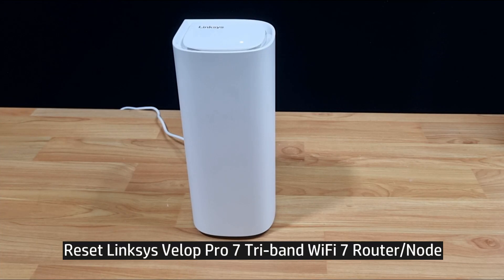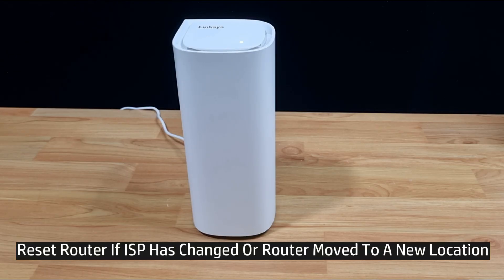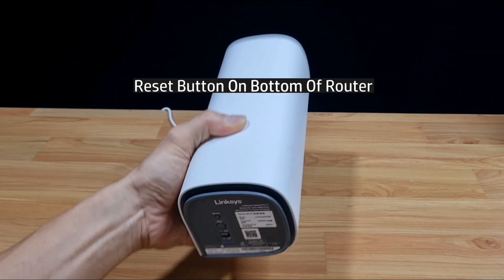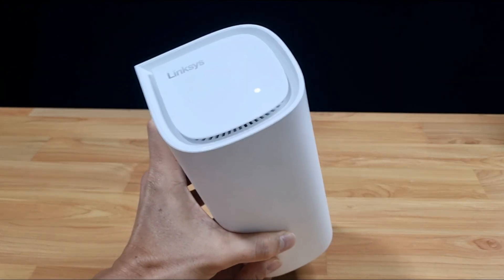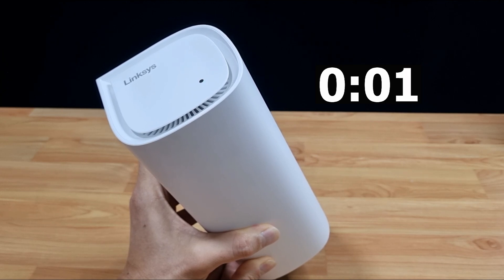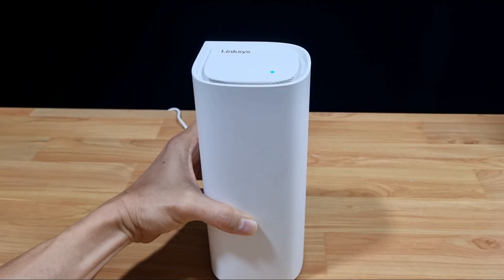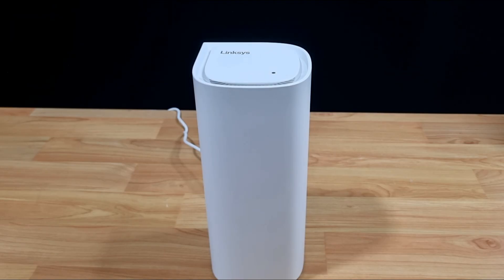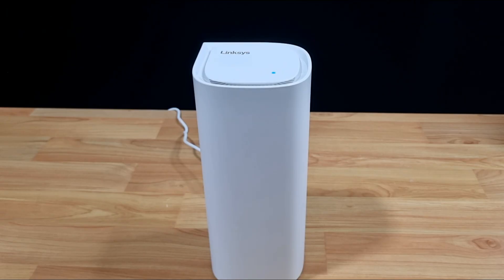Linksys Velop Pro 7 Triband Wifi 7 Router/ Node : How to reset router to factory defaults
This tutorial shows how to reset the Linksys Velop Pro 7 Tri-band WiFi 7
Mesh Router / Node.

Reset would enable the use of the default settings as shown on the Router label.